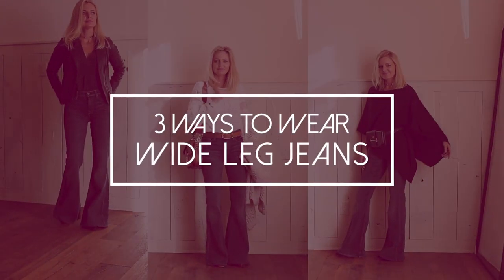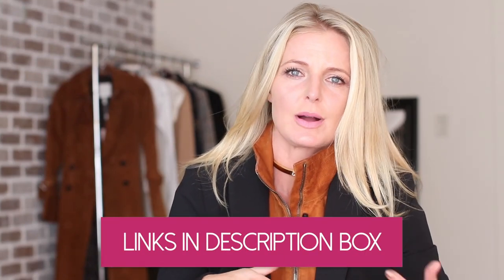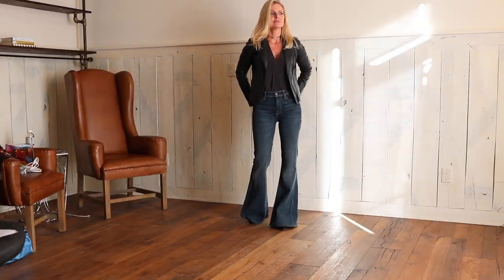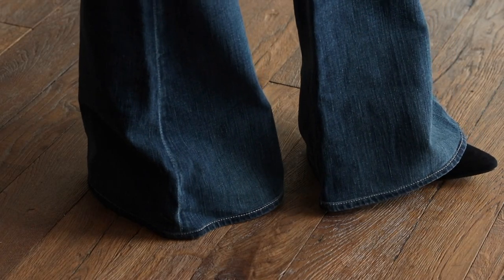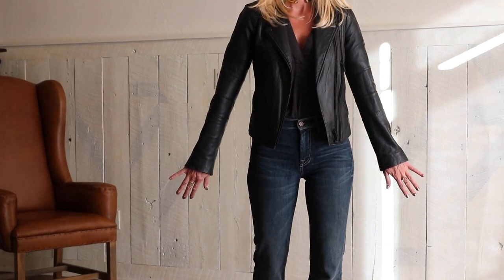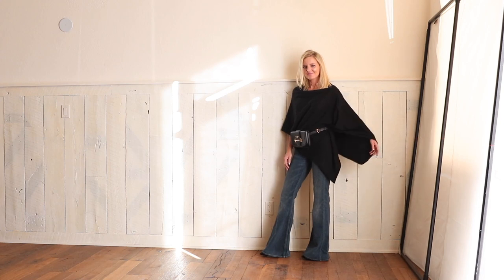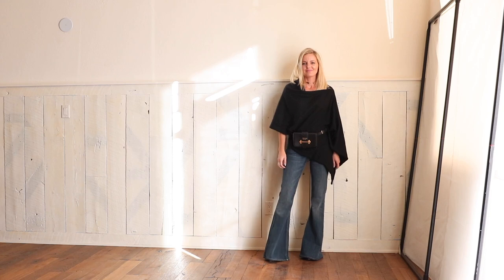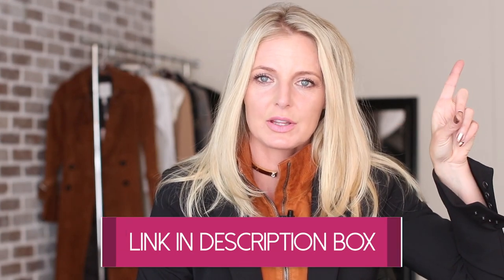3 Ways to Wear Wide Leg or Flared Jeans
Sharing some outfit ideas for those wide leg jeans! Including an option that covers your tummy while also creating a waist! Your support means the world to me! ~Erin xo

LOOK #1
SIMILAR 7 FOR ALL MANKIND FLARE JEANS, $159
BLACK BOOTIES, $139
FOR LESS
LNA BLACK TEE, $45
FOR LESS, $8
SIMILAR BLACK MOTO JACKET, $98
FOR LESS, $48

LOOK #2
SIMILAR BROWN BOOTS, $995
FOR LESS, $40
SIMILAR WHITE CROCHET SHIRT, $78
FOR LESS, $45
CARDIGAN, $148
SIMILAR FOR LESS, $70
CHLOE BAG, $1,850
FOR LESS, $88
OVAL BUCKLE BELT, $49

LOOK #3
BLACK BOOTIES, $139
BLACK PONCHO, $158
FOR LESS, $88
PRADA BELT BAG, $1,730
FOR LESS, $38

SOCIAL MEDIA